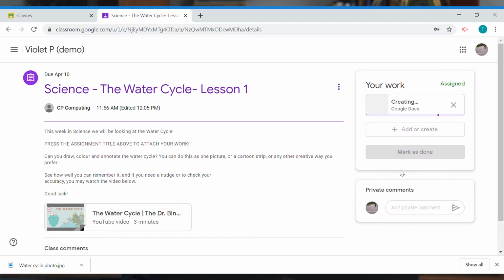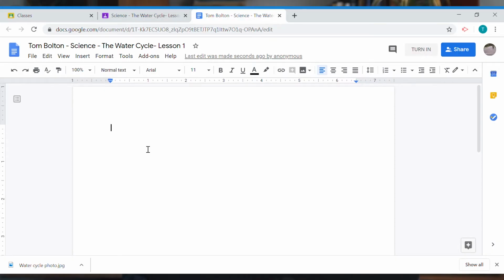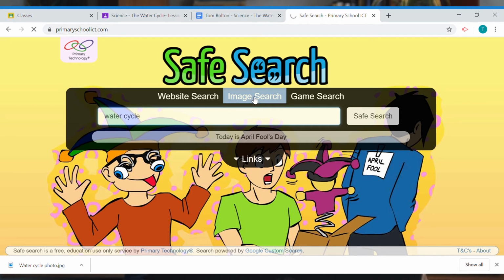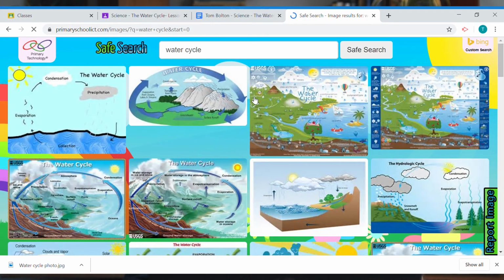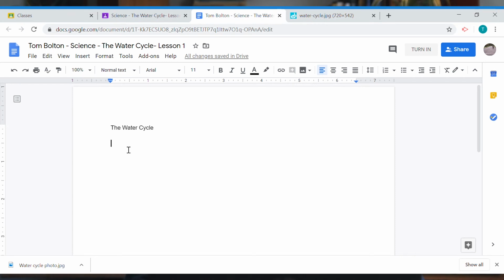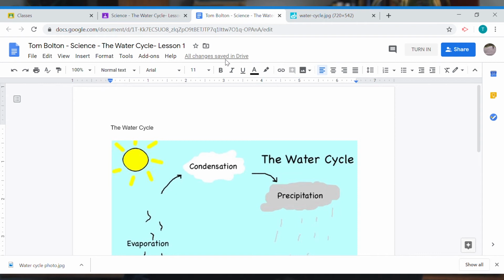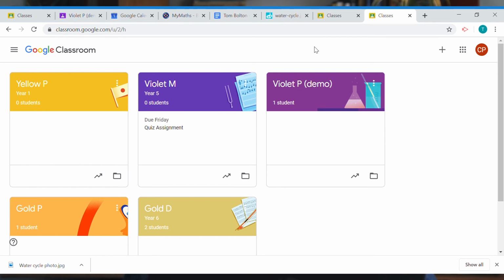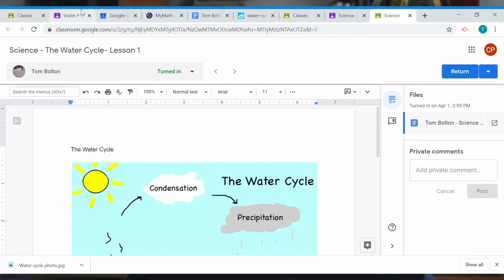Creating a Doc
How to create a Google Doc and hand it back to your teacher.

If you had a Writing Assignment, for example, you may want to complete it using Google Docs. This short video shows you how to create a Google Doc and 'turn it in' so your class teacher can read your work and offer feedback.